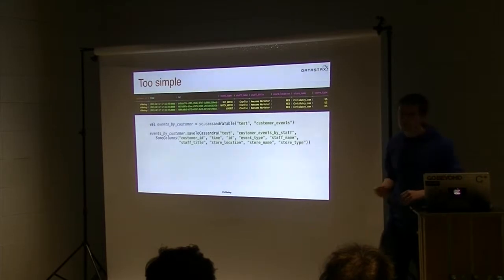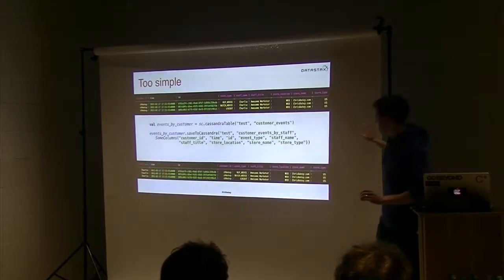Getting started with Apache Spark + Apache Cassandra Part 3